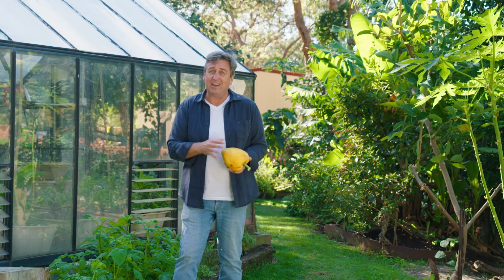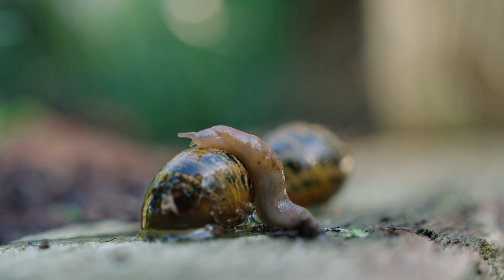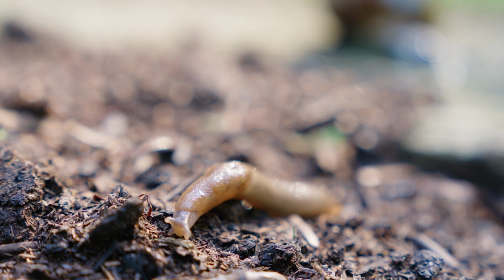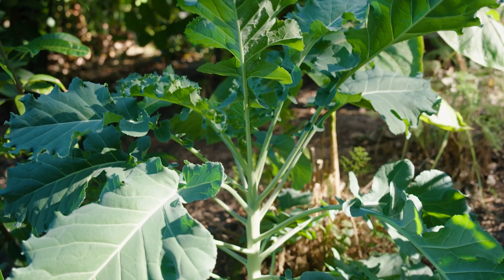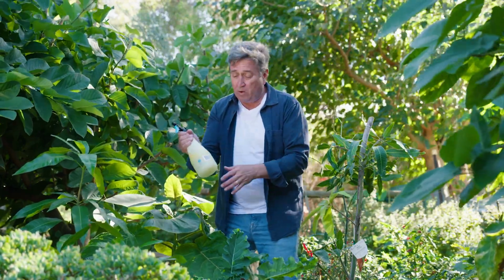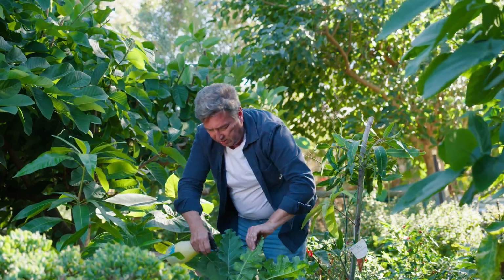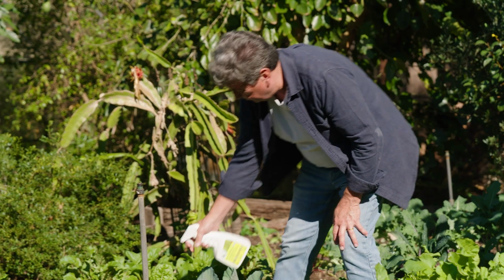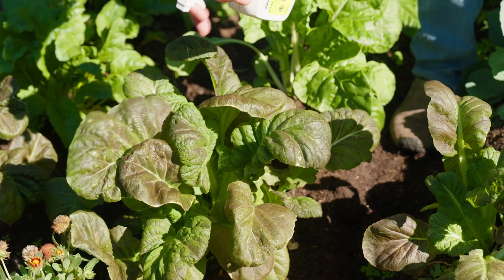The Garden Gurus - Natural Pest Control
Winter is when many pests build up their base populations. Acting now prevents a tough-to-control infestation in spring.
A deep pool of beer lures slugs and snails to their doom—drunkenly diving in and drowning.
These pests hide under leaves of brassicas (broccoli, kale, cabbage, etc.). Control early by spraying under leaves with vegetable oil (used or old oil works fine).
For caterpillars, try natural products like Success or Dipel. Spray on dry days—caterpillars must ingest the treatment for it to work.